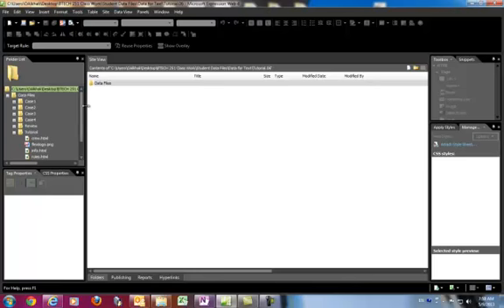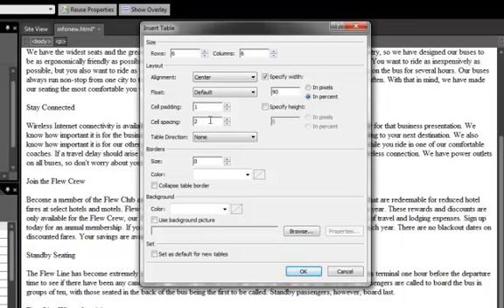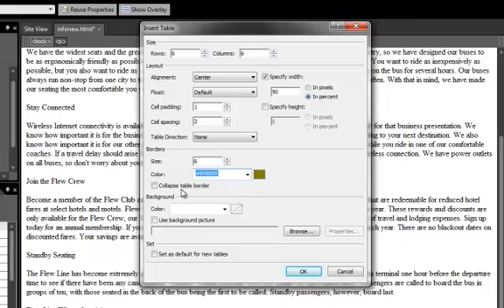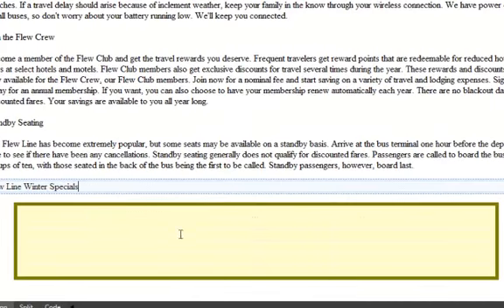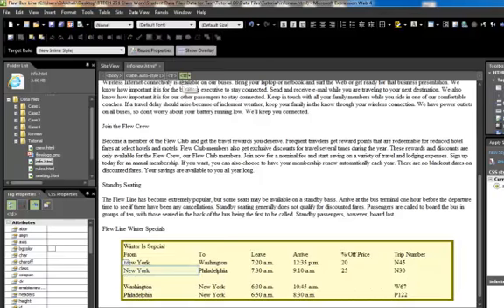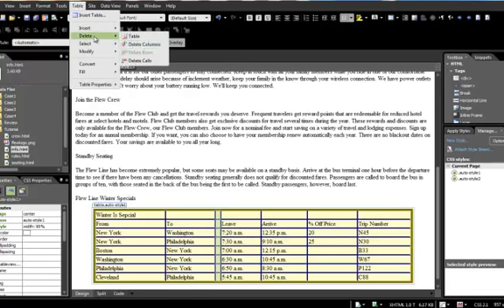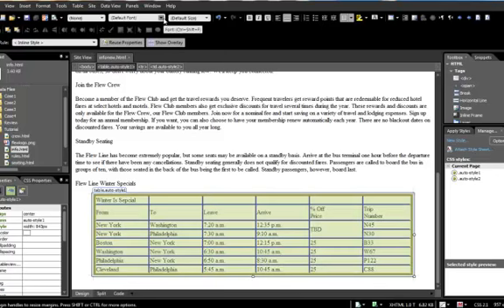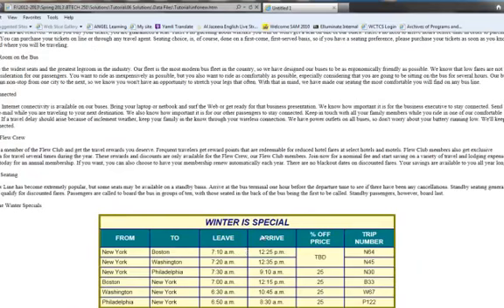Chapter6a - Table and CSS Layouts